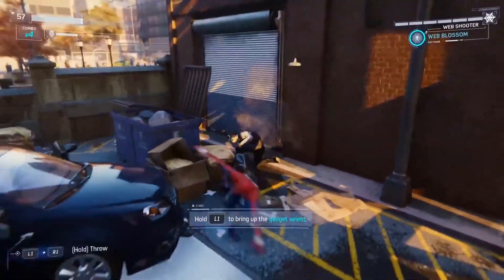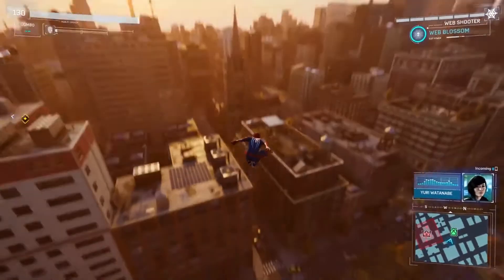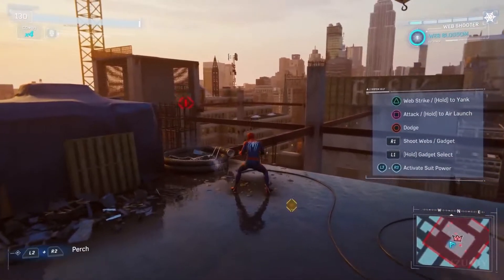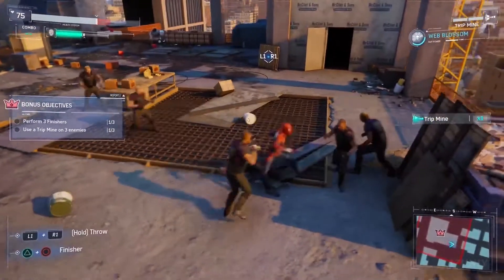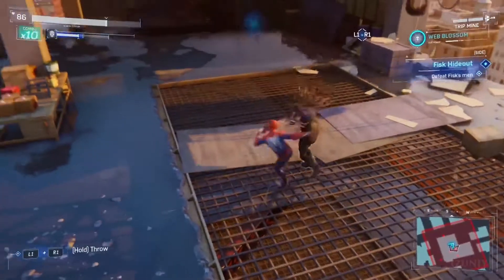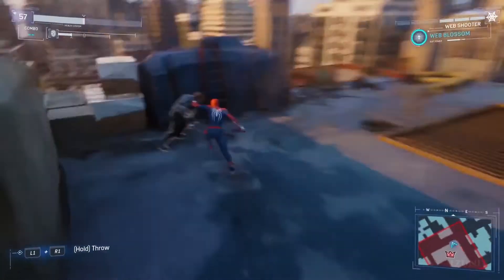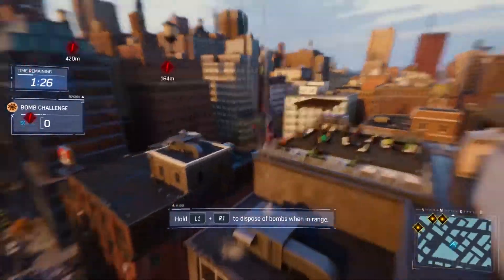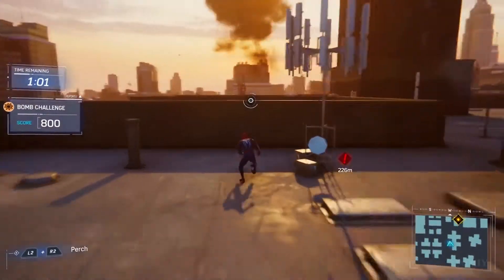SPIDERMAN PS4 - Free Roam Gameplay Walkthrough (Sony E3 2018)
Spider-Man is an upcoming action-adventure game based on the Marvel Comics superhero Spider-Man, developed by Insomniac Games and published by Sony Interactive Entertainment for PlayStation 4. It will be the first licensed game developed by Insomniac. The game will tell a new story about Spider-Man that is not tied to an existing comic book, video game, or film. It will cover both the Peter Parker and Spider-Man aspects of the character and will feature an older and more experienced Spider-Man. The game is scheduled to be released worldwide on September 7, 2018

Spider-Man is an action-adventure game set in an open world modern-day New York City and played from a third-person perspective. The player will be able to use Spider-Man's abilities such as web slinging and wall-crawling as well as new gameplay elements, one of which will be the ability to traverse using parkour, and the crafting and use of gadgets and alternative suits with special powers. Environmental combat, quick time events and stealth will also be featured in the game. Peter Parker (outside of his Spider-Man suit) will be playable in parts of the game and Mary Jane Watson will be playable in "key moments" of the game.

Developer: insomniac Games
Publisher: Sony Interactive Entertainment
Release: September 7, 2018
Genre: Action-adventure
Platforms: PlayStation 4
Mode(s): Single-player